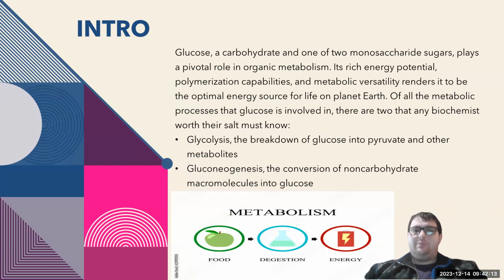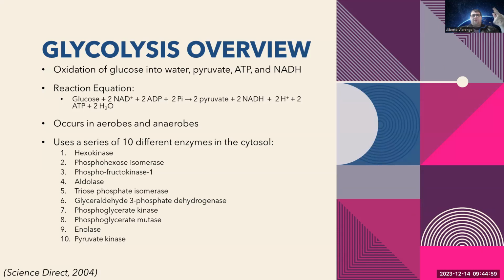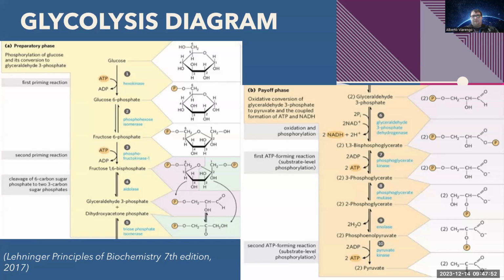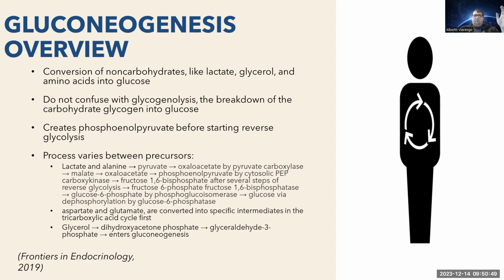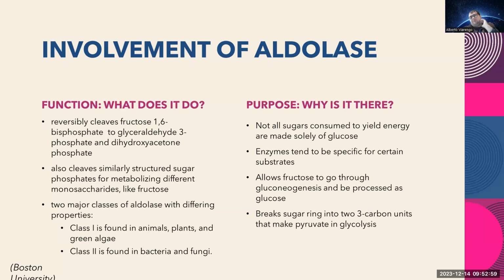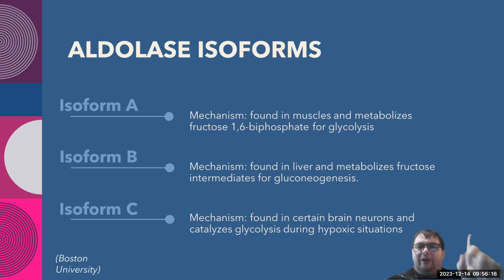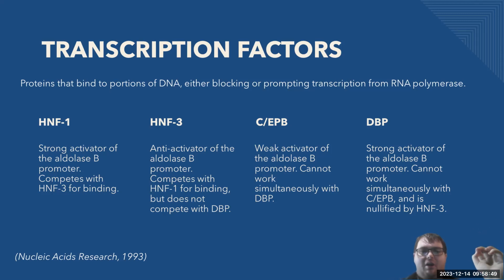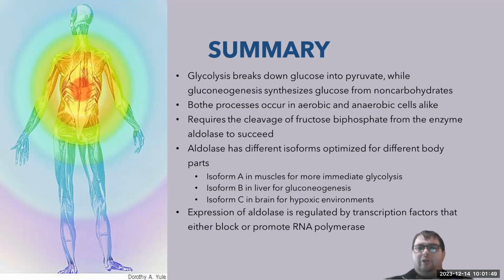CHM 530 presenting week 8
Presentation on metabolizing glucose. The last one for my master's degree.